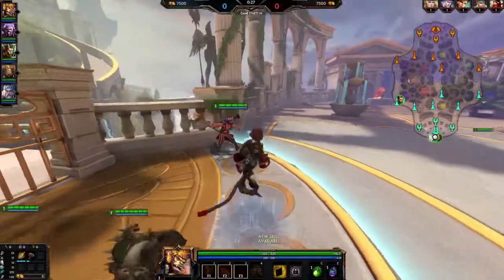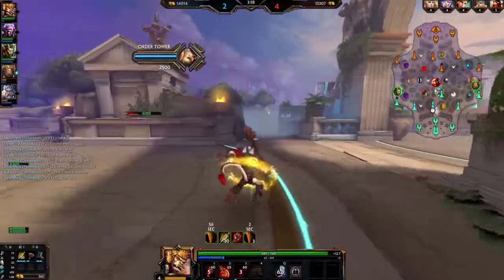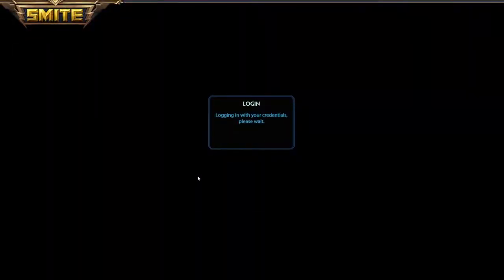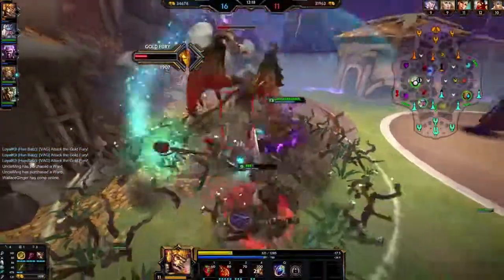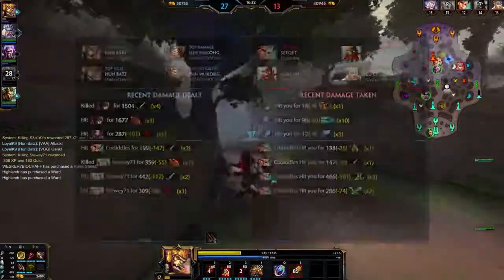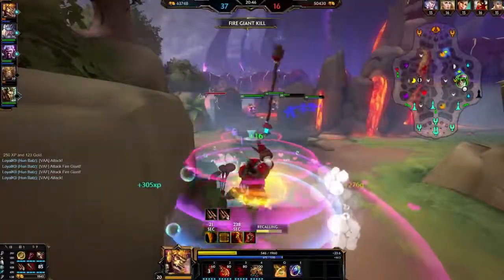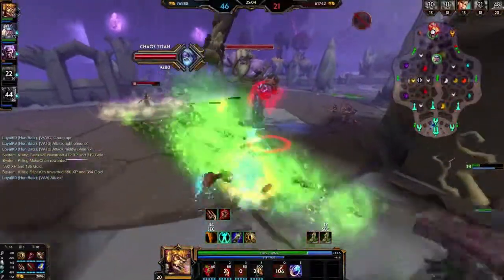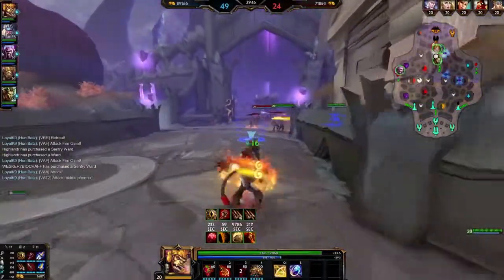GODLIKE Hun Batz jungle Carry! How to Jungle - Smite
Enjoy this quick tutorial on how to jungle, easily countering the serqet and carrying the game :) is just takes patience and reading the situation!. everyone can jungle if you wish for it with the dragon balls